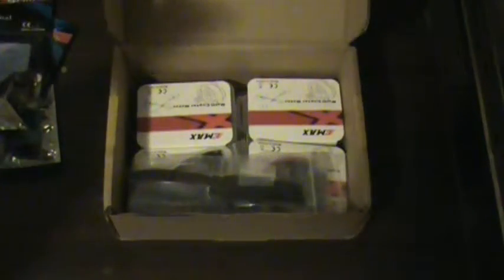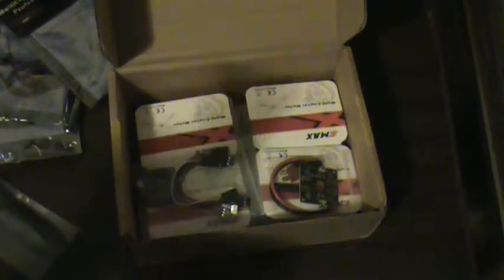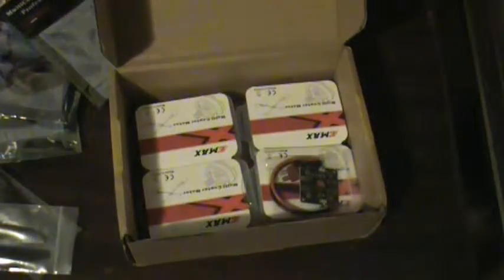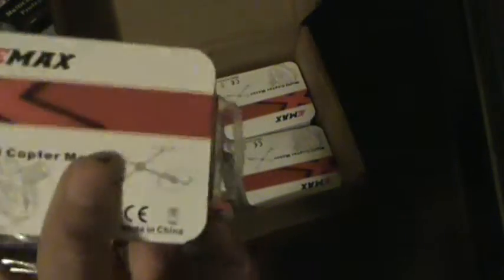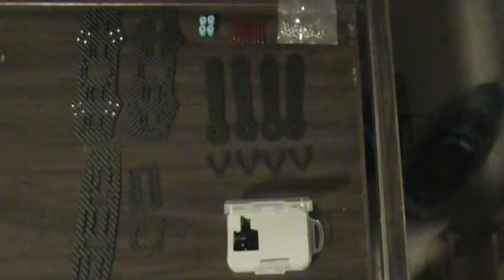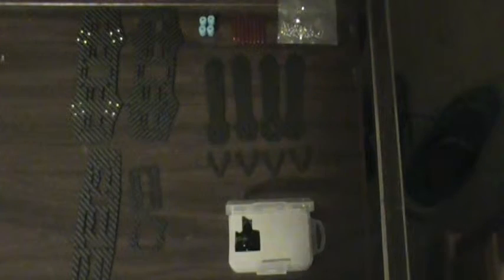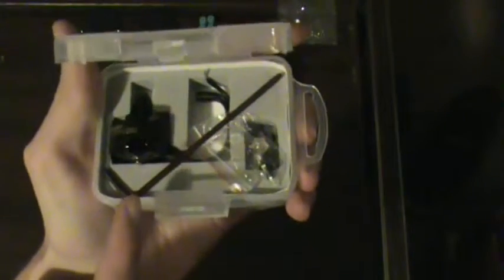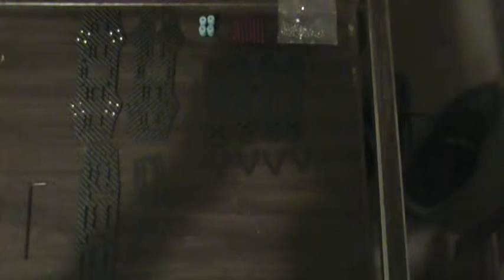Unboxing of my ZMR250 Quadcopter Kit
A quick unboxing of my ZMR250 quadcopter kit.

RC Model Reviews' video of the quality control (or lack there of) of the ZMR250 quadcopter kit